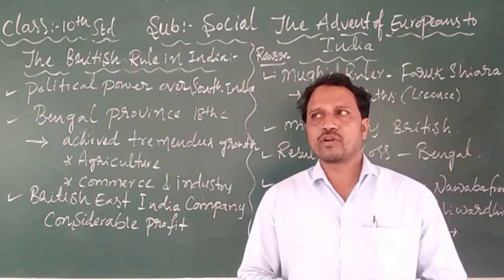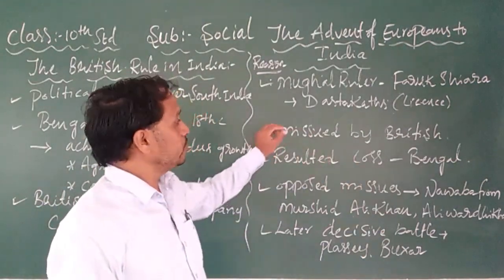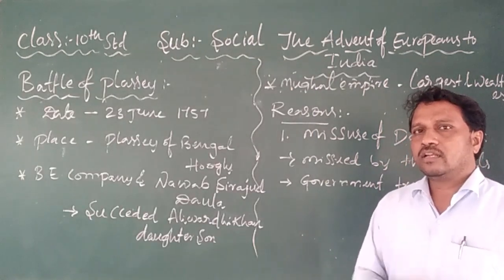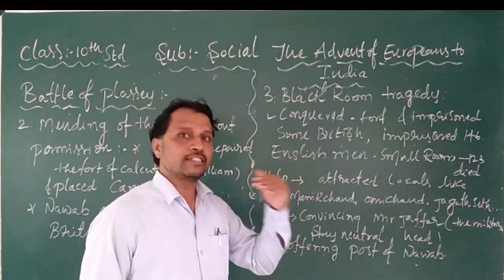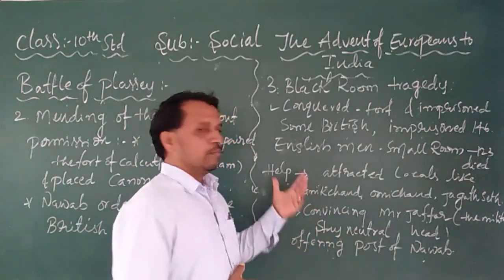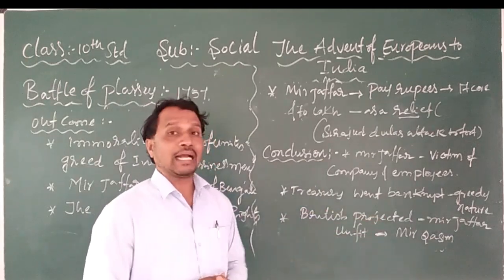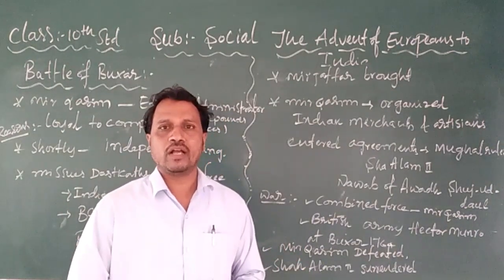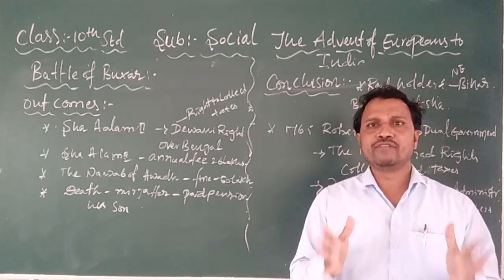10th Standard Social Science The Advent of Europeans to India Part 04 by siddesh c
10th Standard Social Science The Advent of Europeans to India Part 04 by siddesh c